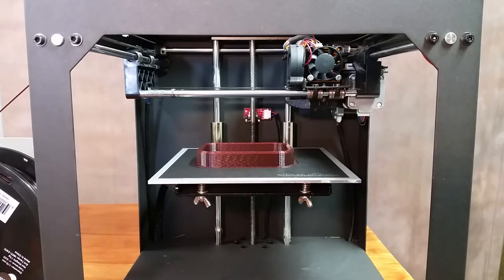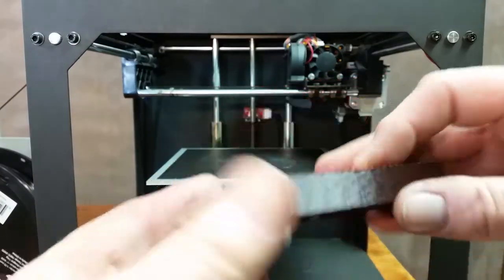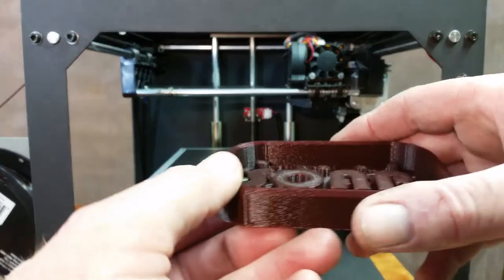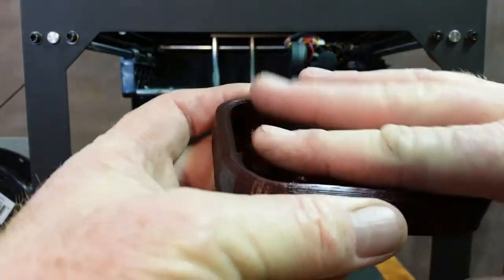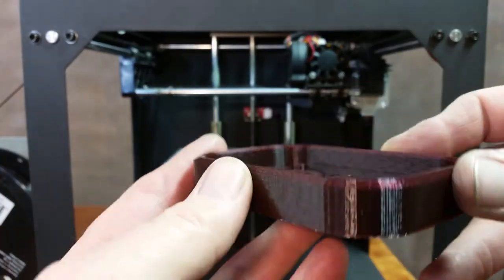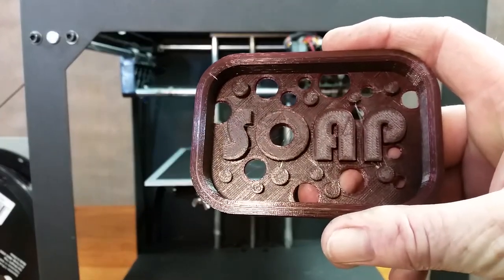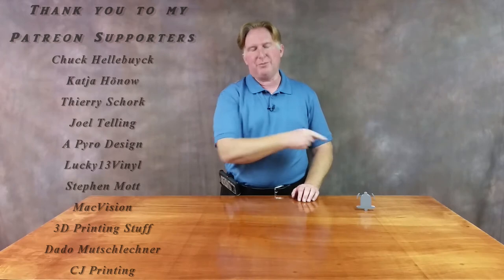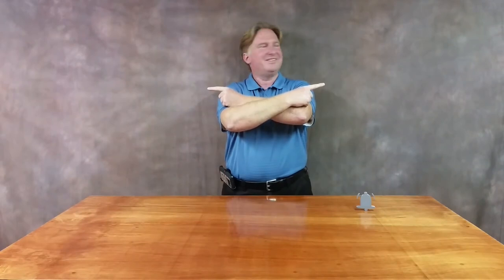3D Printed Soap Dish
Hi Guys!

I am needing a soap dish.  So I found one on Thingiverse and decided to print it.  Thankfully AMZ3D recently send me a roll of Brown PLA to check out.  Perfect timing!

If you are interested in this model, you can find it

It printed out great!  This AMZ3D PLA is starting to win me over.  It realy prints nice.

By doing so, it helps the channel and doesn't cost you anything extra.